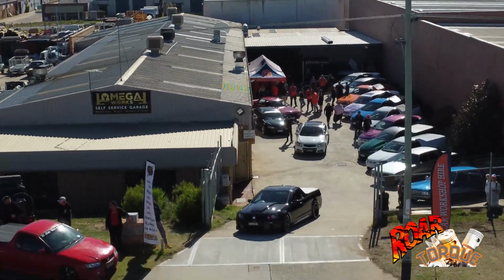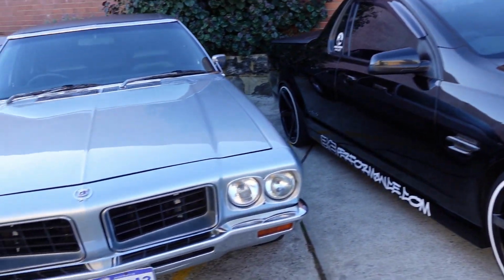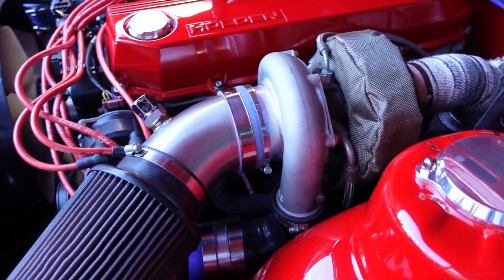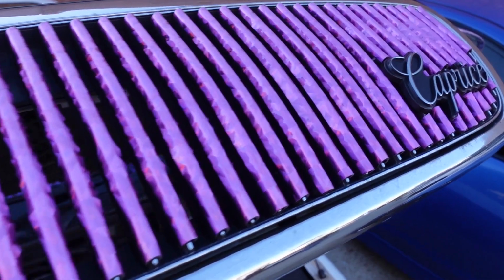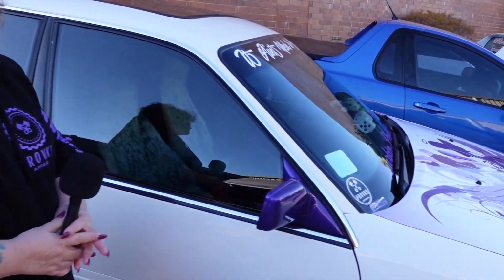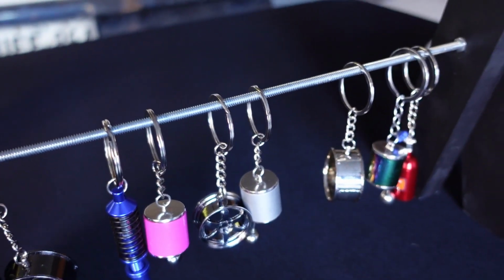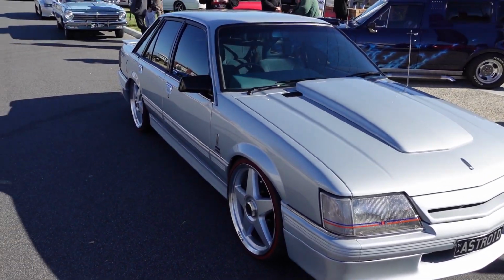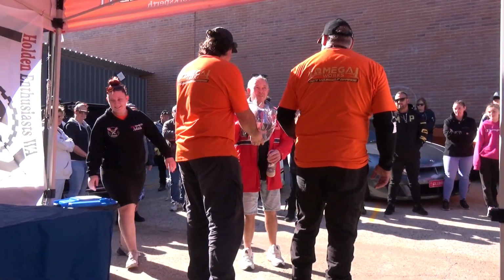SHINE to IMPRESS car meet. OMEGA WORKS DIY GARAGE Holden Enthusiasts.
Holden Enthusiasts WA car club organized an epic car meet in Wangara, Perth, Australia. The event was a big hit, attracting a massive crowd. They handed out four prestigious awards, hosted exciting raffles, and served delicious food. Don't miss the chance to catch a glimpse of the stunning cars on display and listen to interviews with their proud owners. If you're passionate about working on your own car, OMEGA WORKS Do It Yourself Garage is the ultimate destination to fulfill your automotive dreams.
Check out the lineup of V8 Holdens like the MALOO UTE - Group A Peter Brock Commodore - Classics and Wild Street Machines.